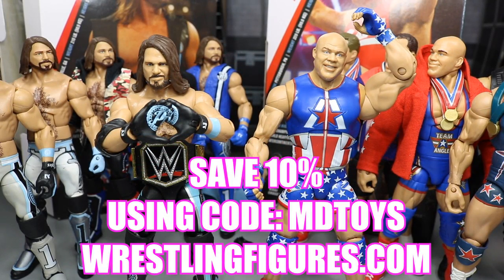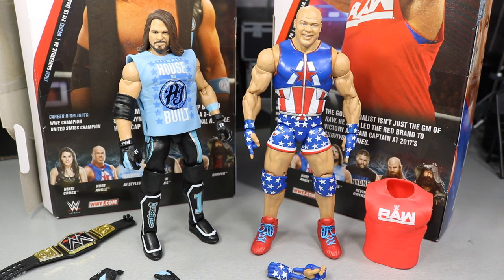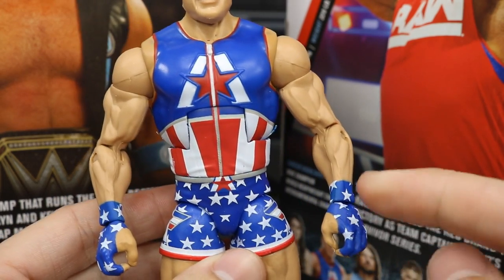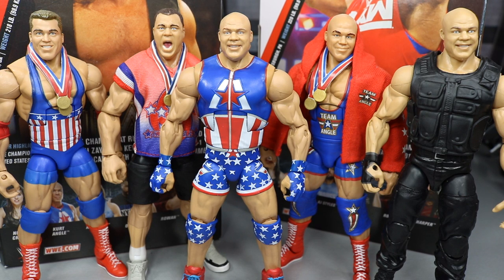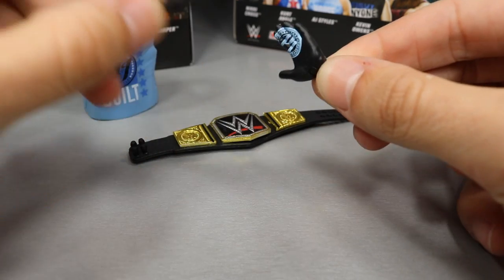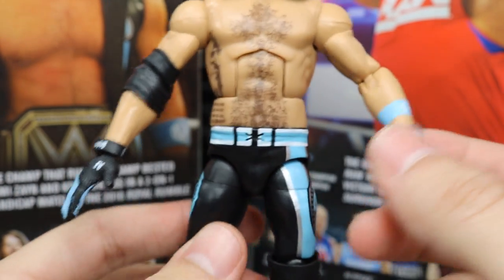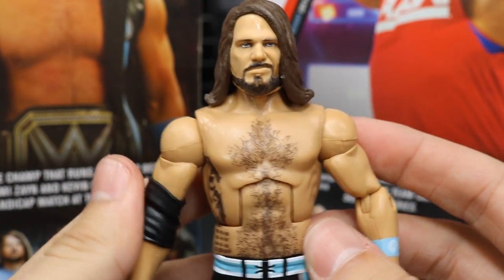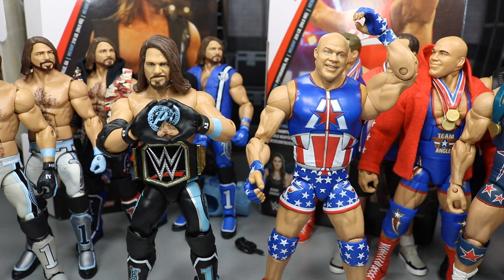ELITE 66 AJ STYLES & KURT ANGLE FIGURE REVIEW!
In todays video, we will be taking a look at Mattel WWE Elite 66 AJ Styles & Kurt Angle! AJ Styles figure is based off the 2018 Royal Rumble where he defeated Kevin Owens & Sami Zayn! & Kurt Angle is based off of Survivor Series 2017 where Monday Night RAW defeated Smackdown Live! Both of these figures look incredible headed into WWE Royal Rumble 2019!

LIMITED QUANTITY!